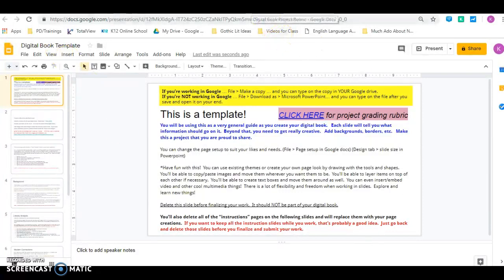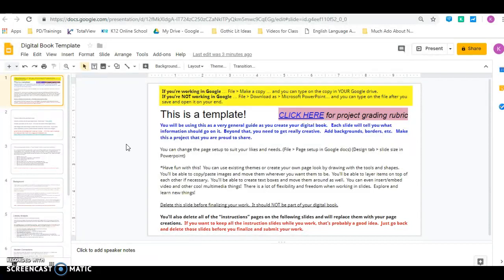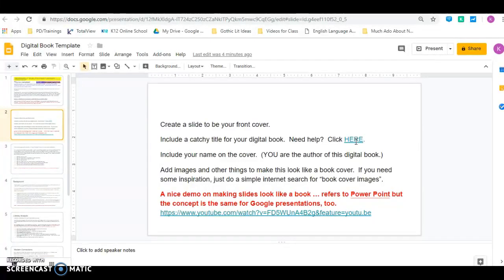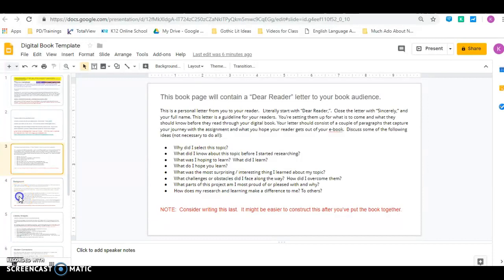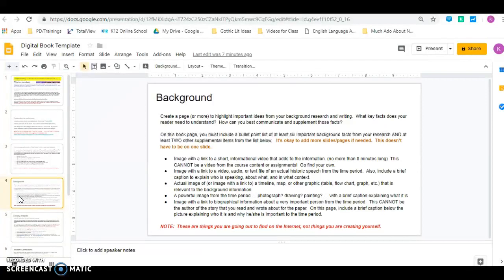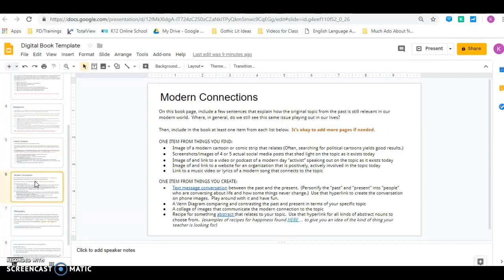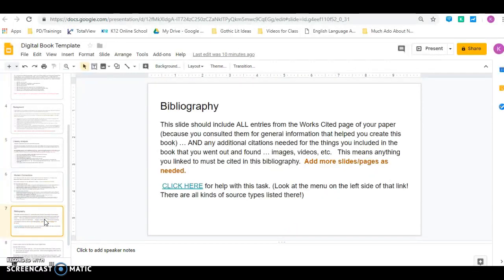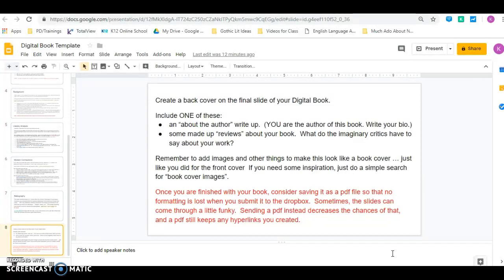Digital Book Project Explanation